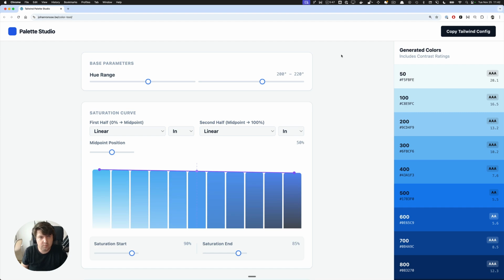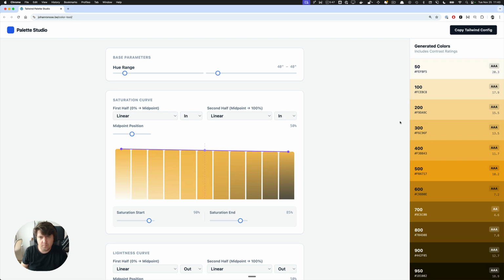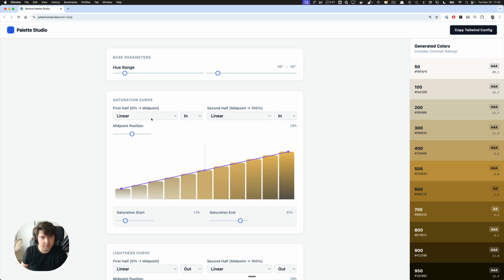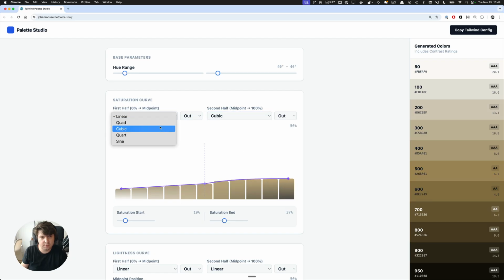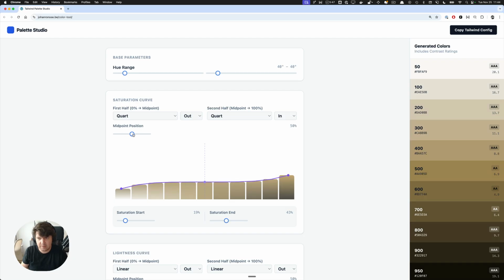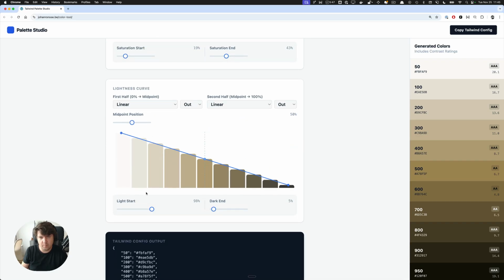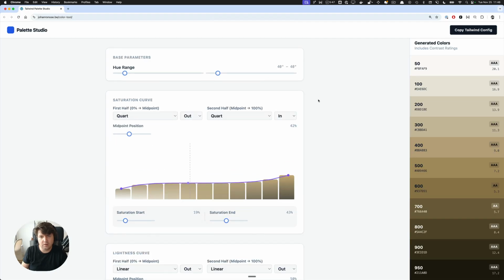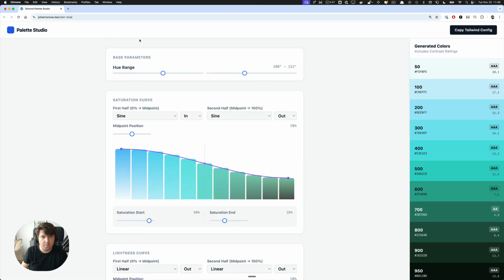I vibe coded this Tailwind color palette tool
I vibe coded this color tool - here is a demo of how it works.

Feedback welcome!